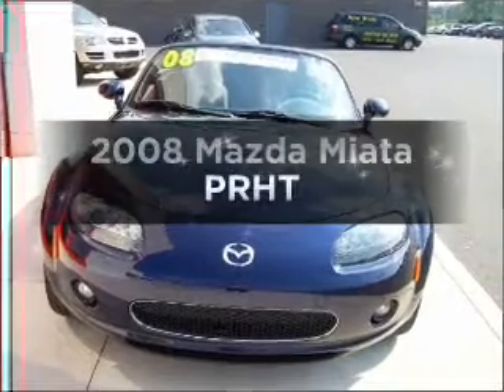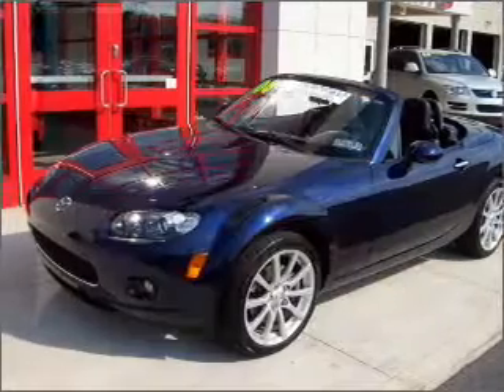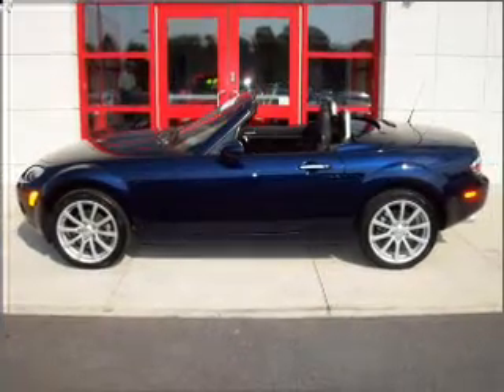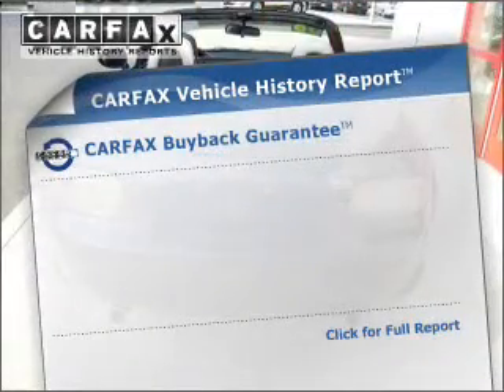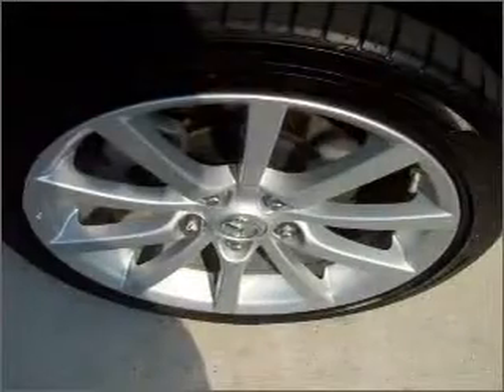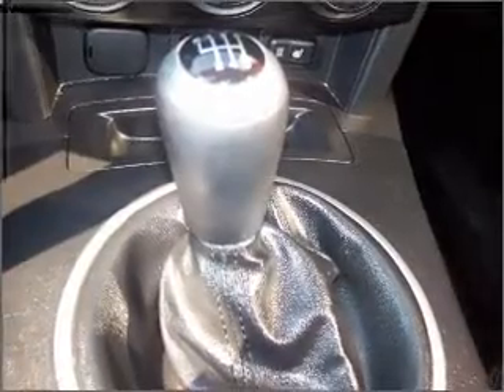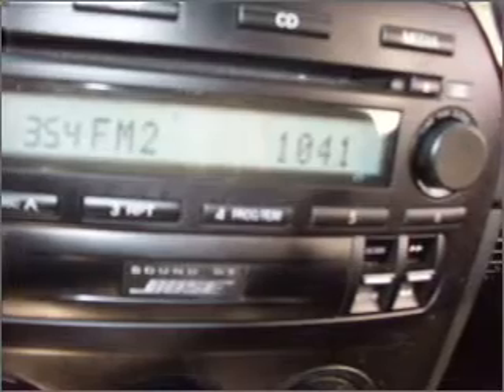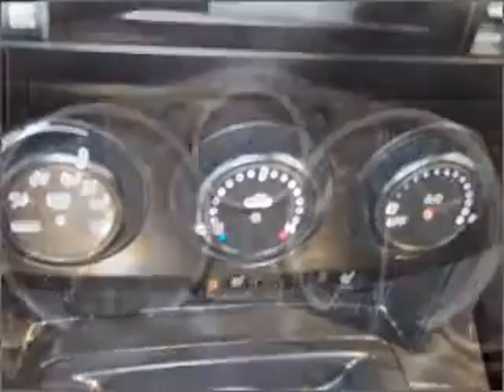2008 Mazda Miata - Easton PA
Year: 2008
Make: Mazda
Model: Miata
Engine: 2.0 liter inline 4 cylinder 16 valve
Transmission: 6-Speed Manual
Exterior: Blue
Miles: 12136
Young Mazda
191 Commerce park Dr
Easton, PA 10845